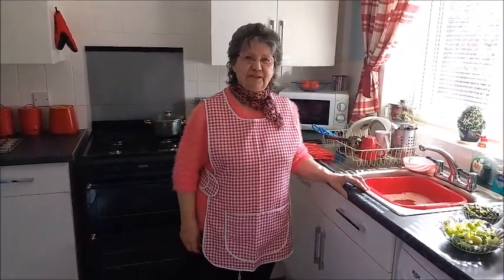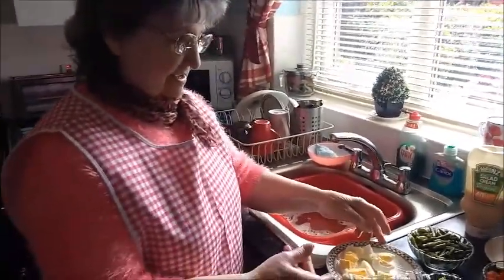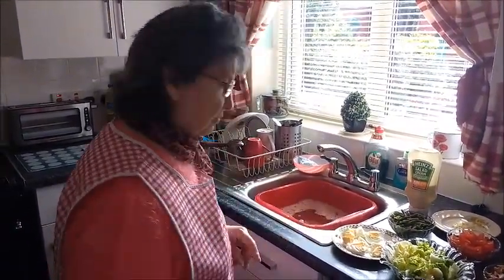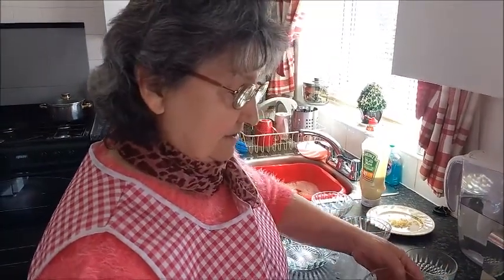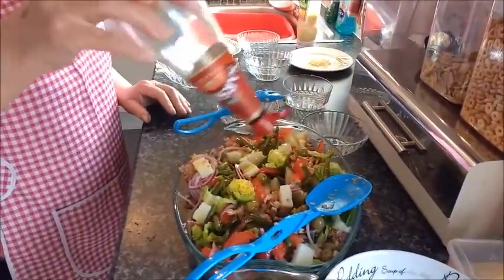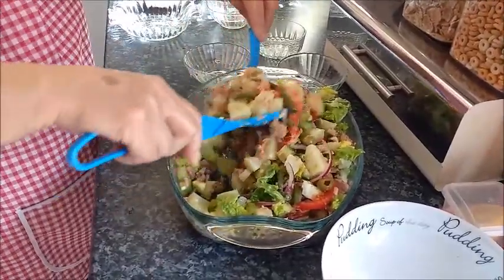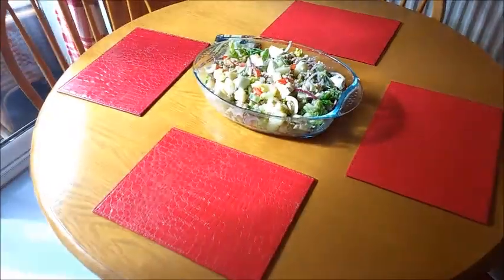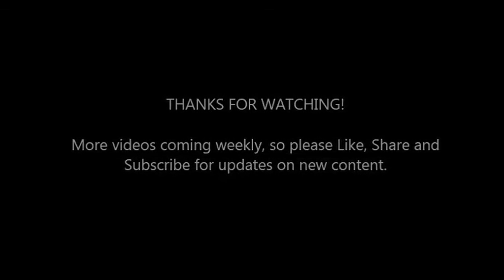Portuguese Nan Shows How to Cook and Prepare Traditional Summer Salad!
StayHome CookWithMe... In this Thirteenth video Maria shows how to cook and prepare traditional Summer Salad! If you decide to cook this meal, please film some of it showing your end result and I will create a dedicated video showing yours and other people's results.